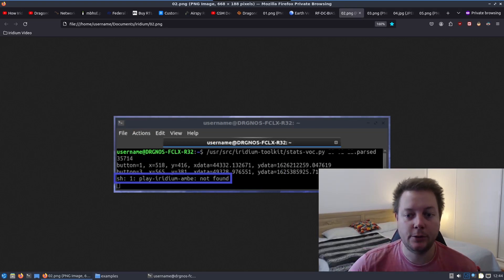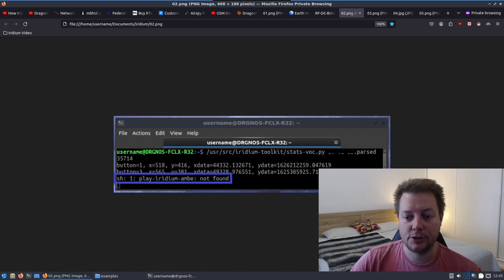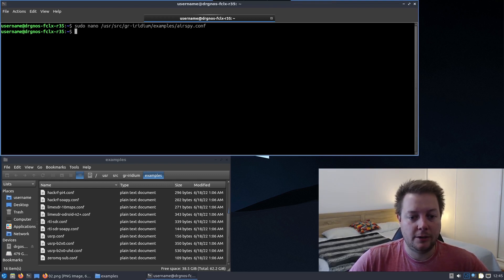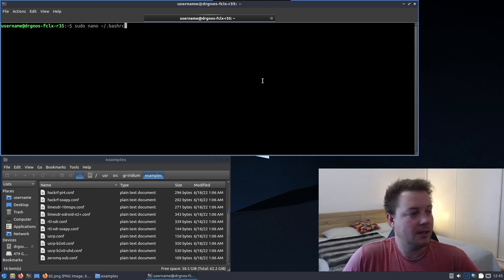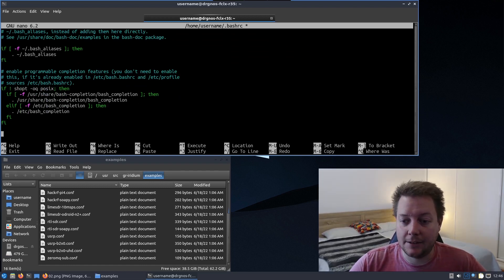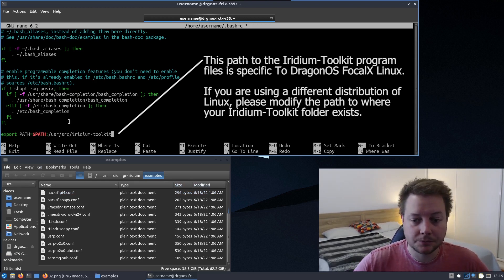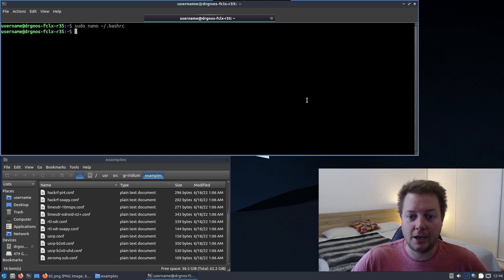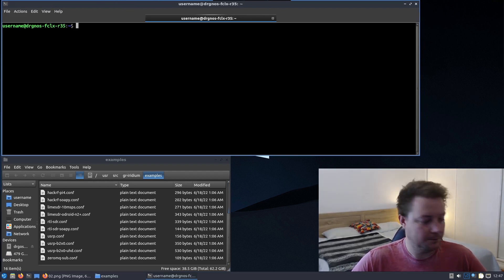How To Fix "sh: 1: play-iridium-ambe: not found" Error When Decoding Iridium Voice (Clip)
'Play-iridium-ambe not found' is a common error many newbies run into when using the Iridium decoding tool 'Iridium-Toolkit'. This is caused by Linux not knowing where a particular bash script is located when trying to decode Iridium satellite voice transmissions. The README file of Iridium-Toolkit does instruct the user to run a command to fix this error before running the Iridium voice decoding command. But let's face it, nobody reads the documentation anymore! In addition to this, the README files' instructions are only temporary. The method I detail in this video is a permanent solution which only needs to be performed once.

The instructions in this video are very specific to DragonOS Focal or FocalX. The path to the Iridium-Toolkit program files is '/usr/src/iridium-toolkit'. If you are using a different distribution of Linux and downloaded Iridium-Toolkit from GitHub into your home directory for example, the path to the program files could be '~/iridium-toolkit'. You might have to do a bit of sleuthing to figure out where exactly you downloaded or installed Iridium-Toolkit to. DON'T FORGET TO QUIT YOUR TERMINAL WINDOW AND RELAUNCH IT!

COMMANDS:

sudo nano ~/.bashrc

export PATH=$PATH:/usr/src/iridium-toolkit